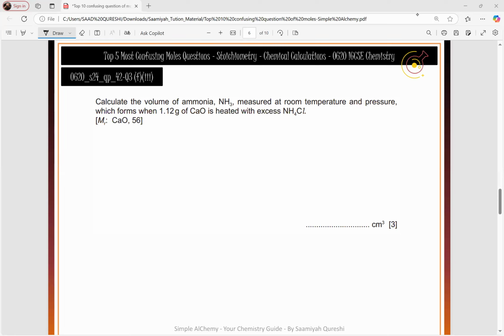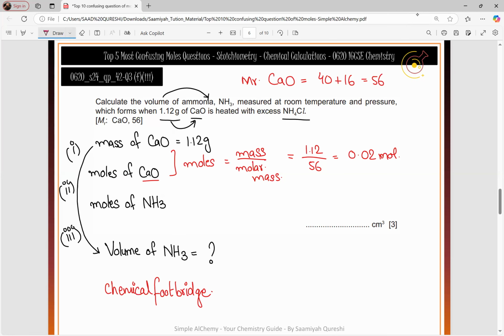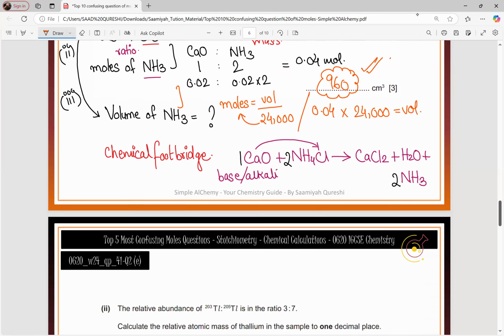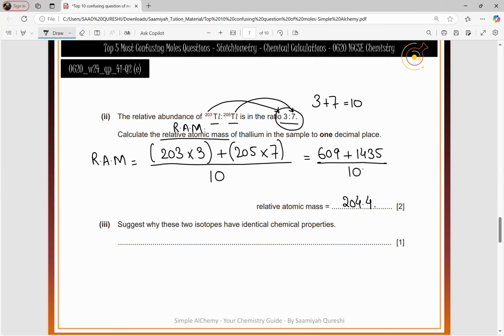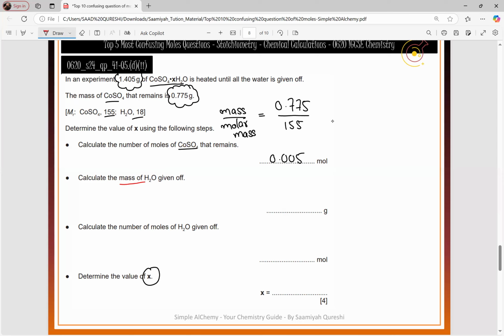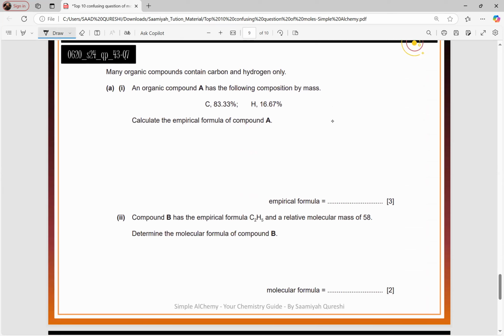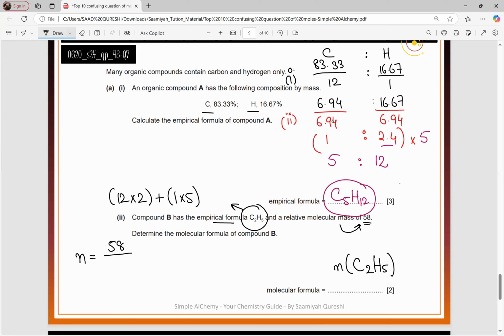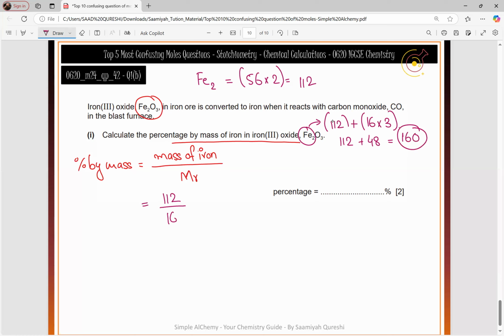5 Confusing Questions of Moles in IGCSE Chemistry 0620 | 2024 Paper 4 Explained | Part 2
🧪 Struggling with IGCSE Chemistry 0620 Paper 4 (2024)? You're not alone!
In this video, we break down the 5 most confusing and commonly misunderstood questions from the 2024 IGCSE Chemistry Paper 4. Whether you're revising for your exams or just curious about what made this paper so tricky, this is the video for you!

📘 Exam Board: Cambridge IGCSE
📄 Paper: Chemistry 0620 – Paper 4 (Extended)
📅 Year: 2024

✅ Perfect for:
Students revising for IGCSE Chemistry
Anyone preparing for 2025 exams
Teachers looking for discussion points

🧪 Timestamps:
00:00 – Intro

00:30 – Q#1: Calculate the volume of ammonia, NH3, measured at room temperature and pressure, which forms when 1.12g of CaO is heated with excess NH4Cl.

06:03 – Q#2: The relative abundance of 203 Tl: 205Tl is in the ratio 3:7.
Calculate the relative atomic mass of thallium in the sample to one decimal place.

09:06 – Q#3: In an experiment, 1.405g of CoSO4•xH2O is heated until all the water is given off. The mass of CoSO4 that remains is 0.775g..

13:31 – Q#4: Many organic compounds contain carbon and hydrogen only.
(a) (i) An organic compound A has the following composition by mass.
C, 83.33%; H, 16.67%
Calculate the empirical formula of compound A.

17:18 – Q#5: Iron(III) oxide, Fe2O3, in iron ore is converted to iron when it reacts with carbon monoxide, CO in the blast furnace.
(i) Calculate the percentage by mass of iron in iron(III) oxide, Fe2O3.